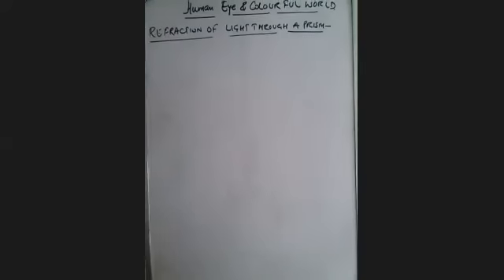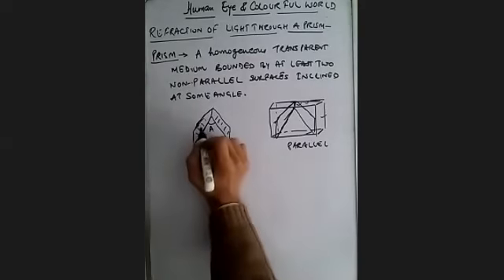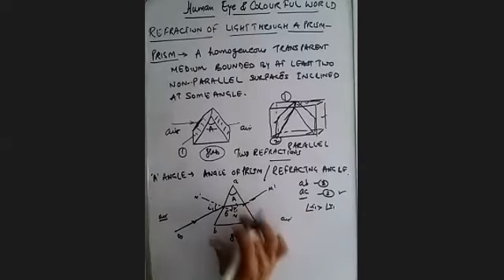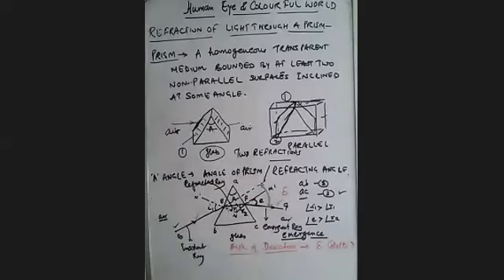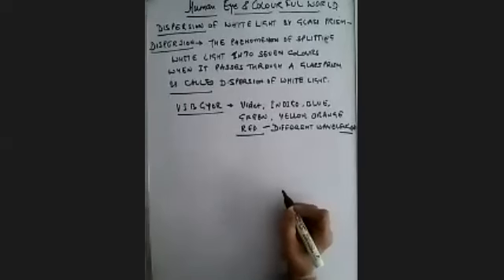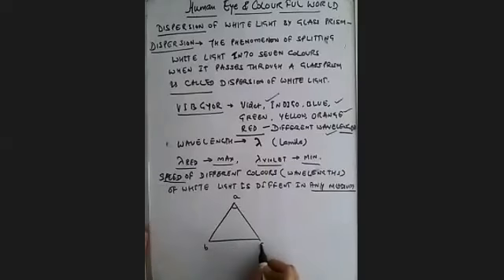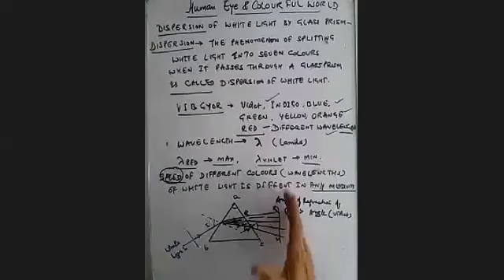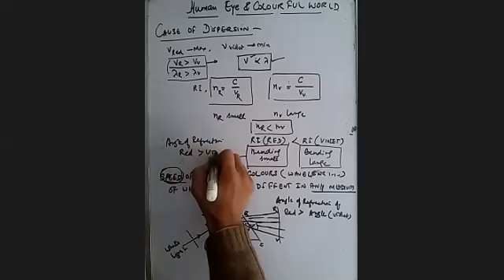Refraction Through Prism